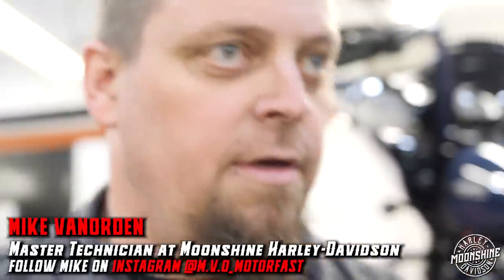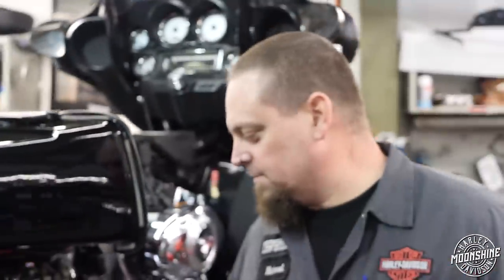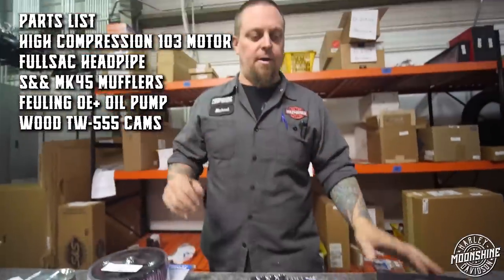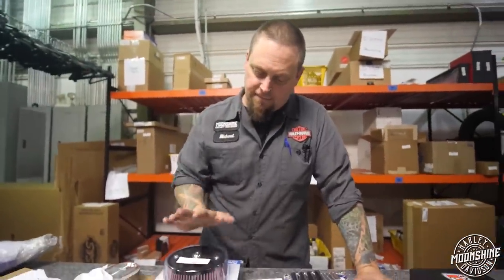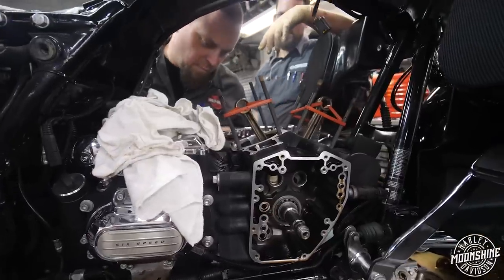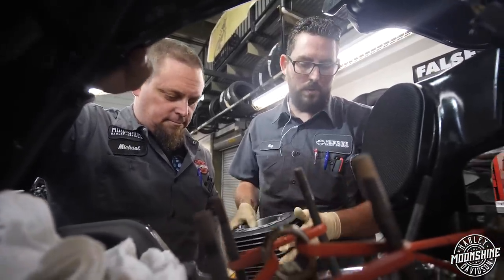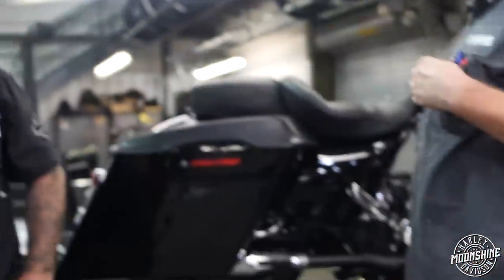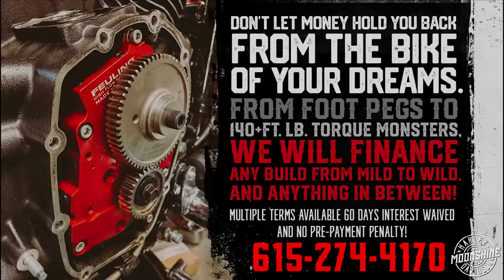Twin Cam BUDGET BUILD | Shop Talk Episode 32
Today we go over our latest Twin Cam Build at Moonshine Harley on a 2013 Street Glide.

Parts List:
High Compression 103 Motor
Fullsac Headpipe
S&S MK45 Mufflers
Feuling OE+ Oil Pump
Wood TW-555 Cam